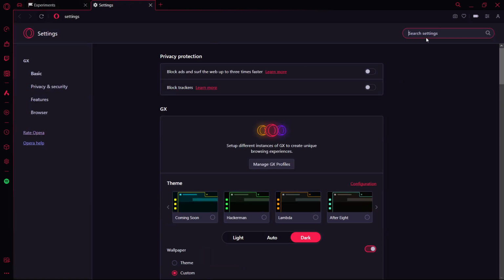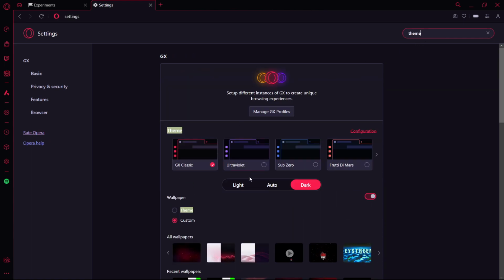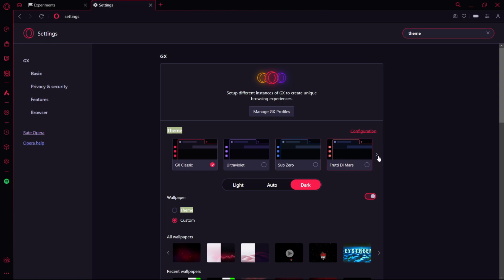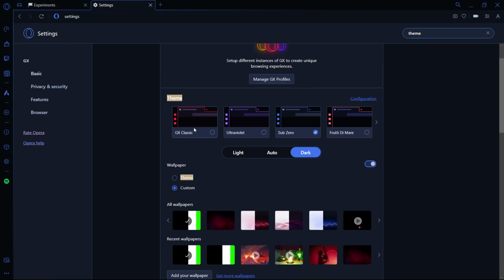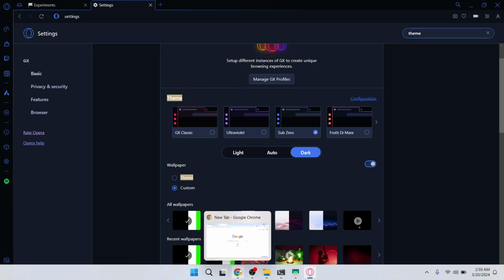How To Change Theme In Opera Gx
Welcome to our step-by-step guide on changing themes in Opera GX! Are you tired of the same old browser look? Want to give your browsing experience a fresh new vibe? Well, you're in luck because in this video, we'll show you exactly how to do just that.